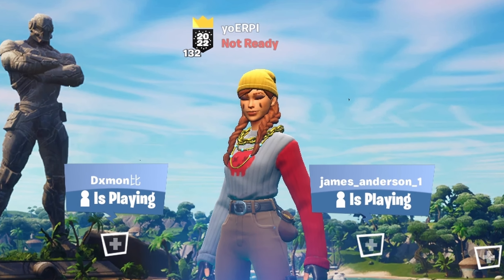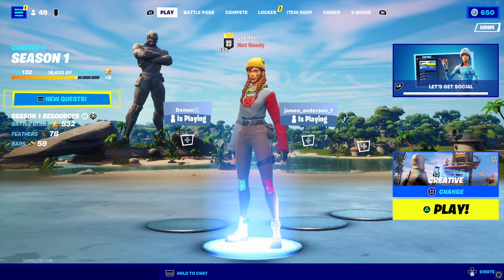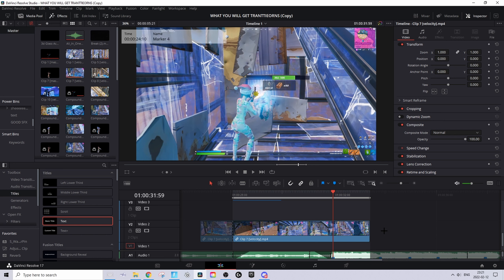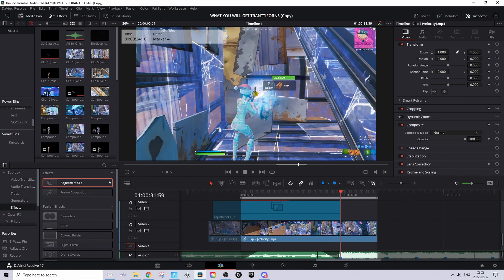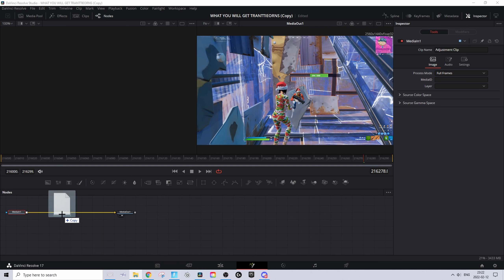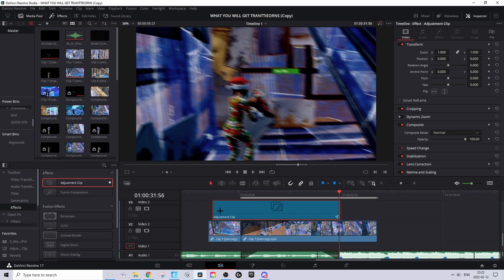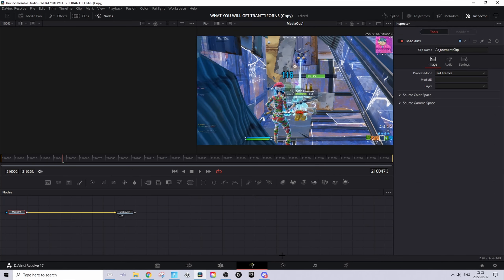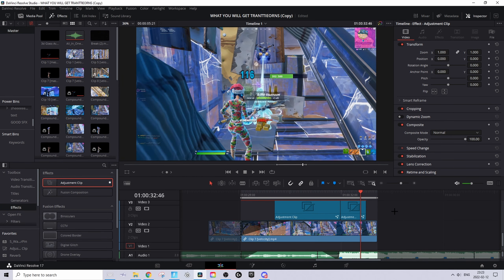How to Make a *CLEAN* Buildup & Impact | FREE presets | Davinci resolve tutorial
If you enjoy this video I would apriciate it if you use code YOERPI in the fortnite itemshopp ❤️❤️❤️

Fortnite montage,best kill effects davinci resolve,fortnite highlights,best effects for fortnite montage,fortnite 2022,Fortnite chapter 3,fortnite tips &tricks,how to edit in davinci resolve,ERPI,fortnite,fortnite montage,best fortnite effect